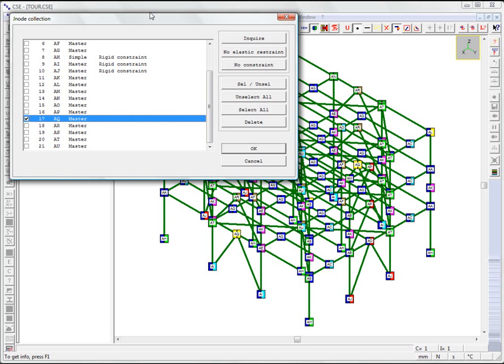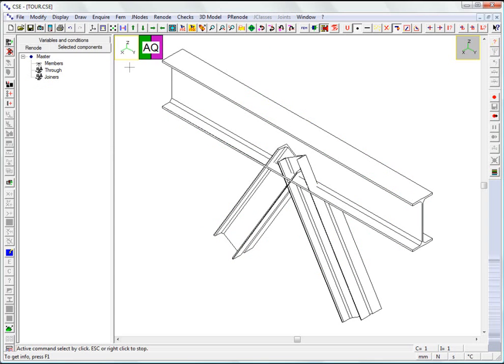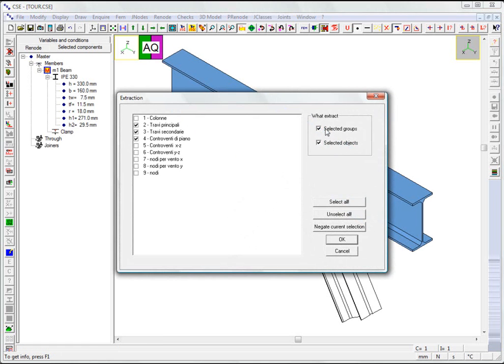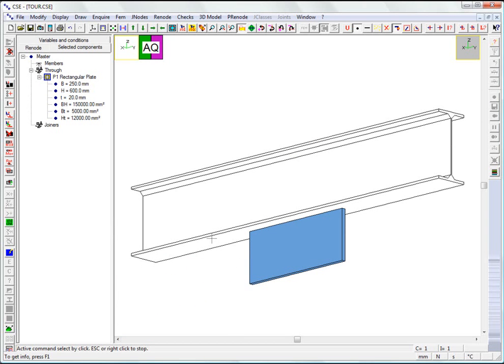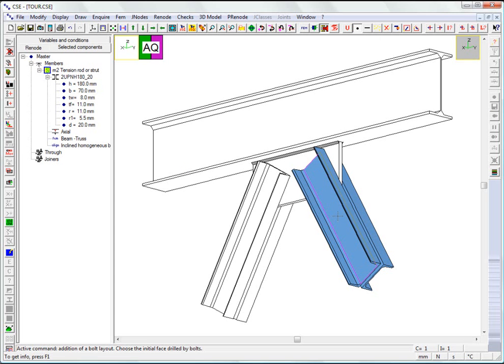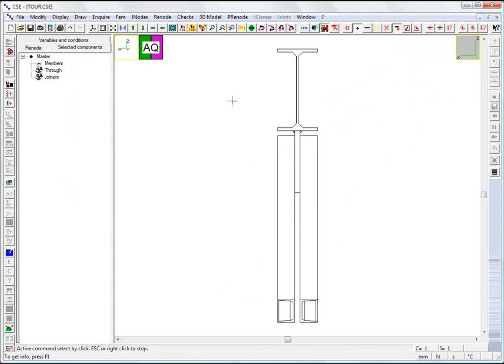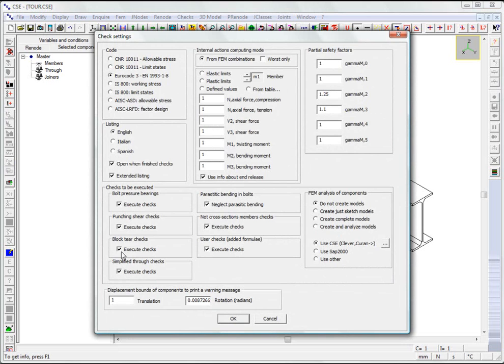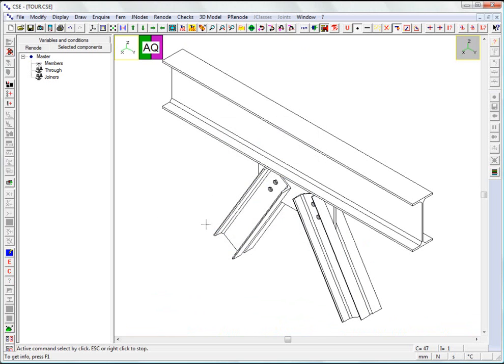Steel connections software CSE: Tour Bracing node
This video shows how a typical bracing connection may be modelled from scratch.